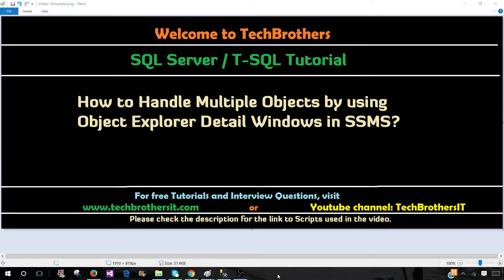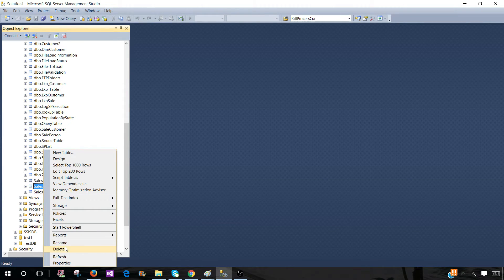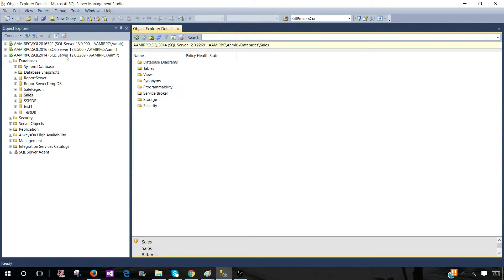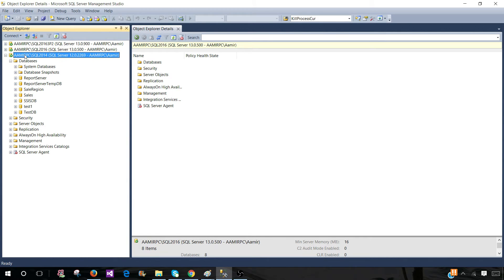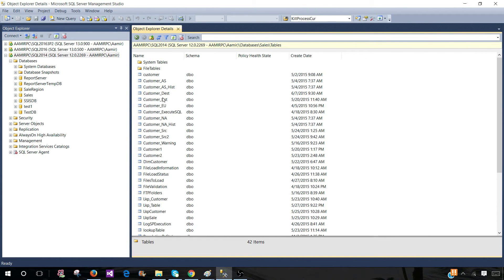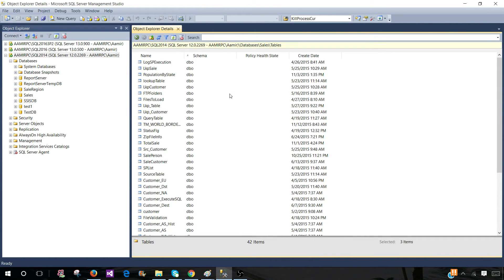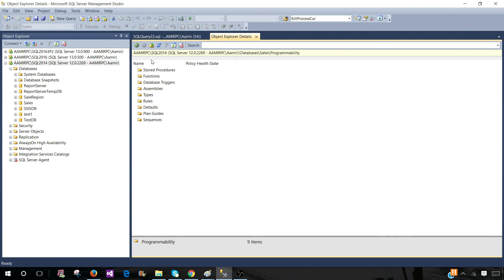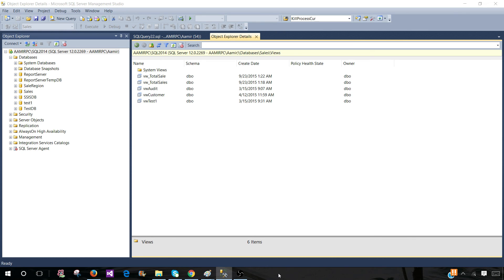How to Handle Multiple Objects by using Object Explorer Detail Windows in SSMS -SQL Server Part 22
How to Handle Multiple Objects by using Object Explorer Detail Windows in SSMS -SQL Server / TSQL Tutorial

Scenario:

I know that I can right click on table and generate script or Delete the table, If I want to do the same operation of multiple tables, How I can do that? I don't want to perform this operation one by one on each table.

Solution:

SQL Server Management Studio(SSMS) Object Explorer windows is really useful when you want to perform same operation such as generate create script, Delete objects etc. on multiple objects.

Step 1:
Go to View drop down and then choose Object Explorer as shown below. You can also use F7 shortcut key to start Object Explorer Details windows.

Step 2:
Object Explorer Detail window will open, Now you can go to objects which you like. you can Click on Different Databases in Object Manager to choose details in Object Explorer detail windows related to that database.

Let's say if i would like to script multiple tables from TestDB1, I can click on TestDB1 and then open Tables and then by pressing Shift Key , I can select multiple tables and then right click and generate scripts.